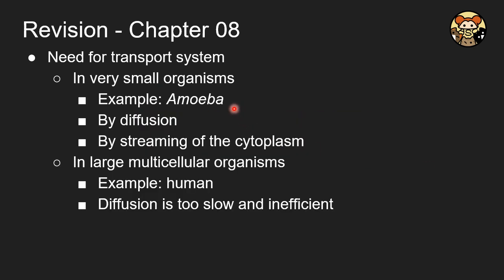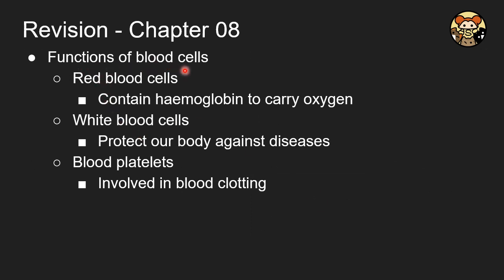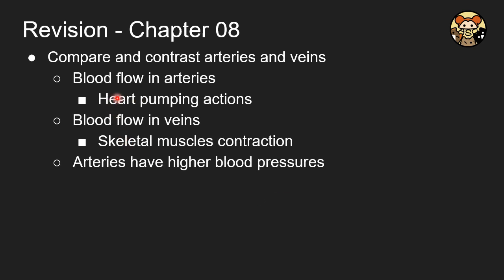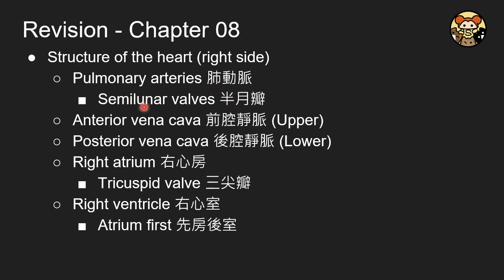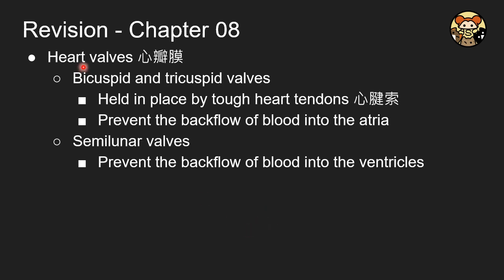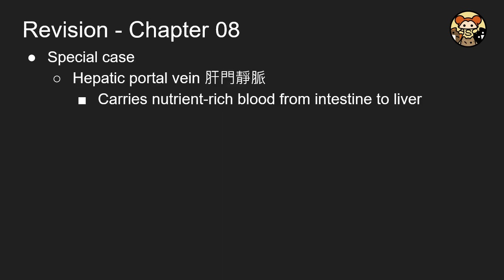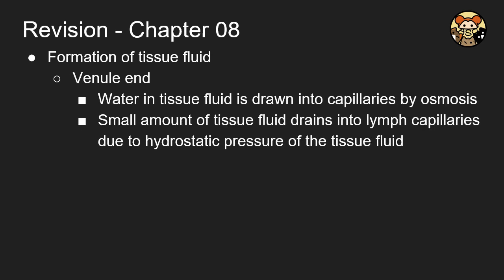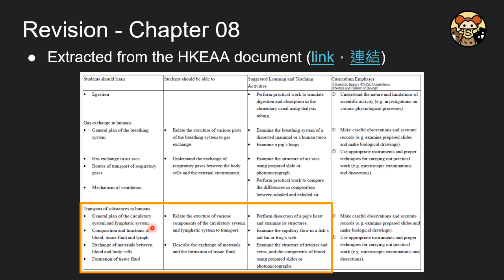［返學DSE］DSE BIOL Intensive Video 08 (English)